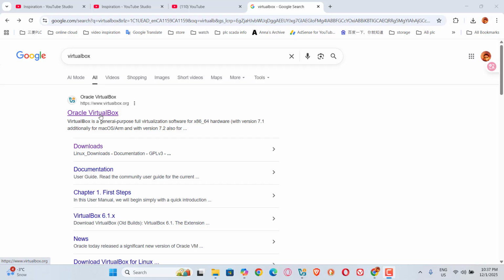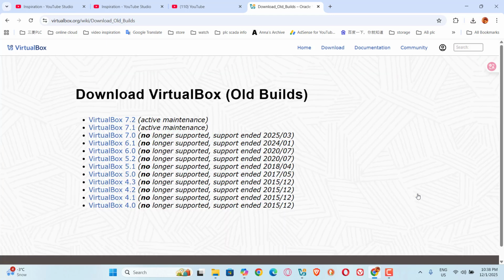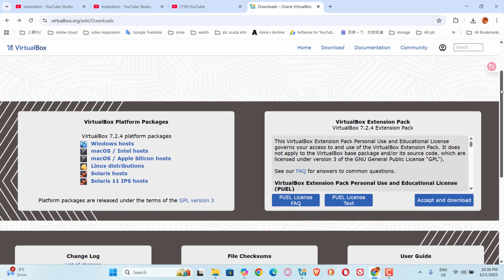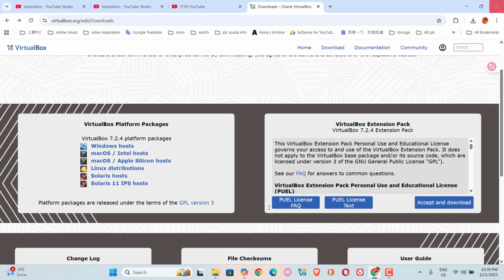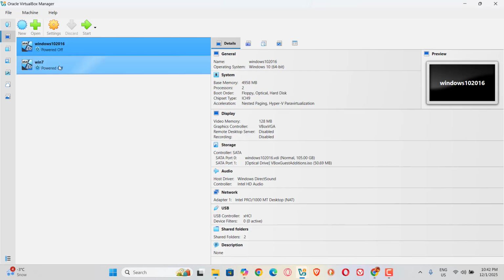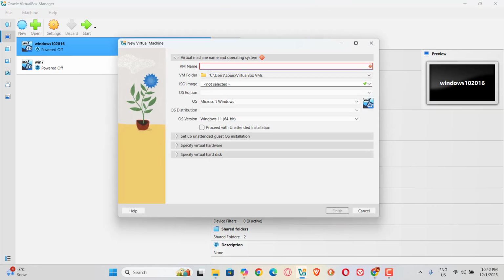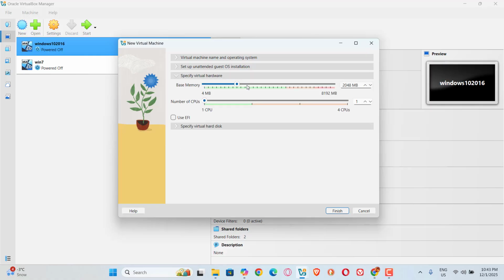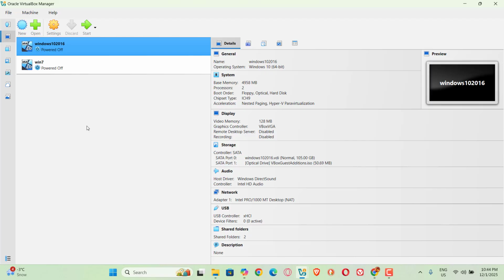VirtualBox for PLC Emulation Beyond Basic Installation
this video show the download and installation of virtualbox.
Deeper insights into the practical applications of VirtualBox for PLC emulation would be provided. Advanced techniques for optimizing virtual environments specifically for industrial control systems are explored.
This video would explore advanced configurations within VirtualBox for PLC emulation, demonstrating how optimized virtual environments can significantly enhance industrial automation testing. Viewers would gain insights into leveraging VirtualBox beyond initial setup, allowing for more realistic and efficient simulated PLC operations.